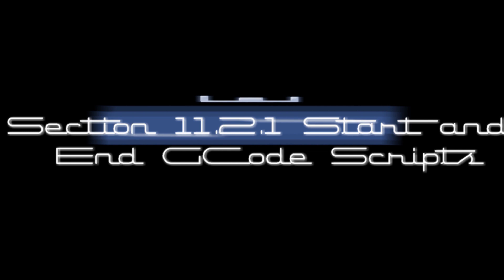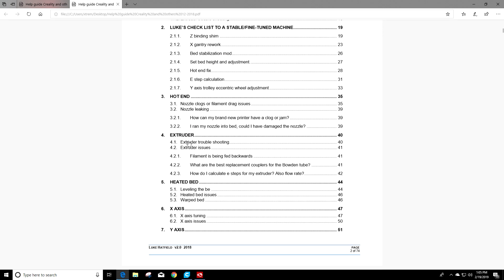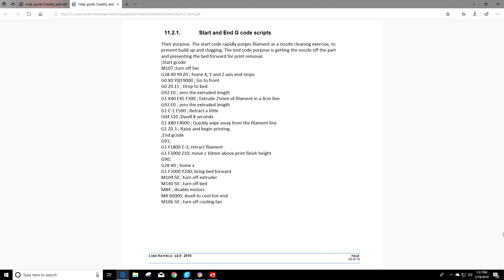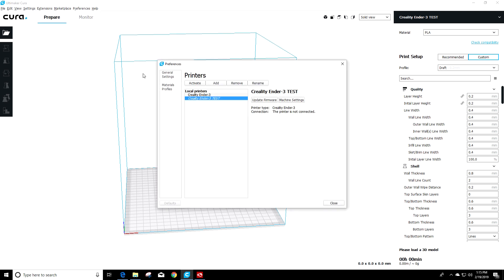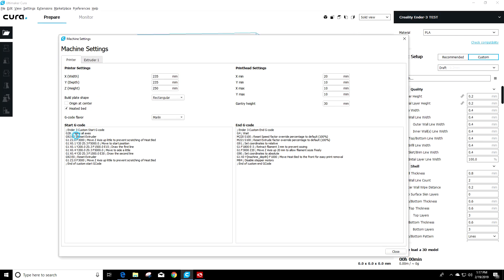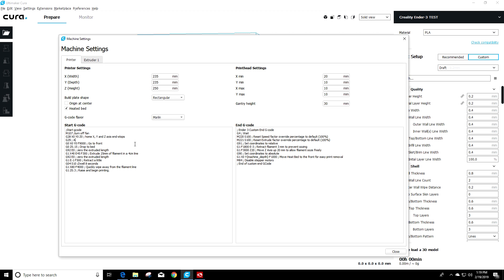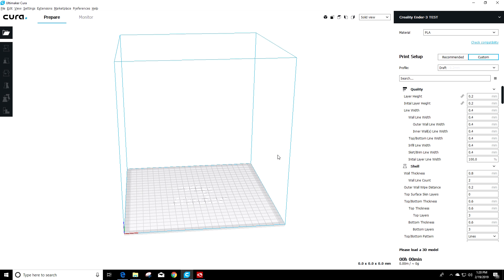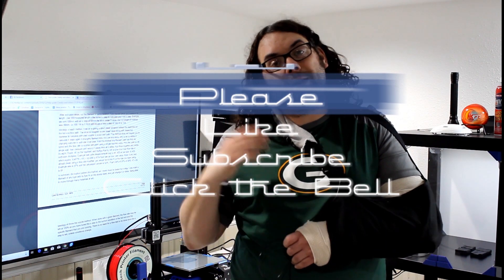Section 11.2.1 Start and End GCode featuring the Ender 3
In this video we go over Section 11.2.1 from Luke's Help Guide. I show you how to add Starting GCode explain a little bit about what the commands do.

Warning: This GCode works on Ender 3 Printers and like models. It will not work on an Ender 5, etc. If you don't have an Ender 3, reach out to Luke and he will help you with get the GCode working for your printer. And always watch your printer the first time you make any changes to GCode. If it fails, you can shut the printer off to prevent damage.

Credits